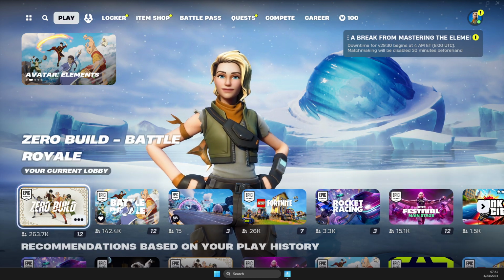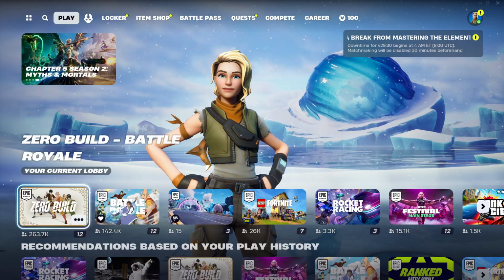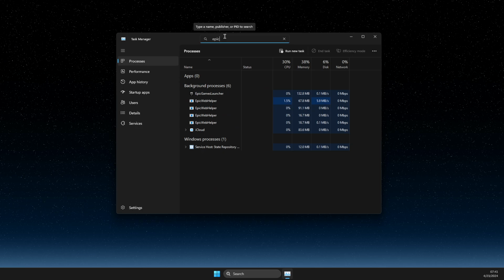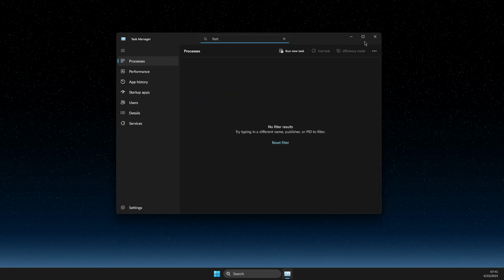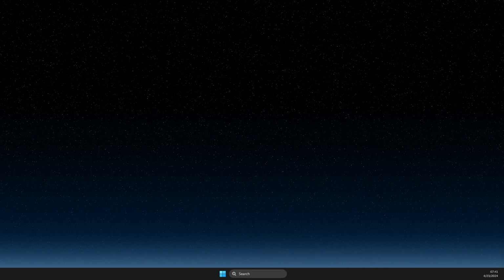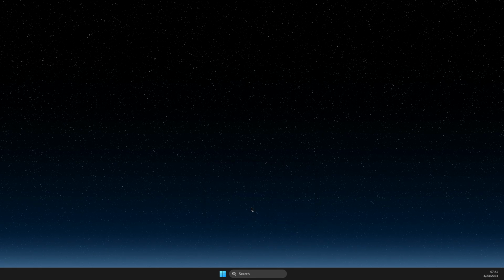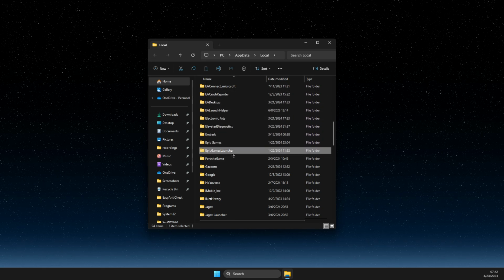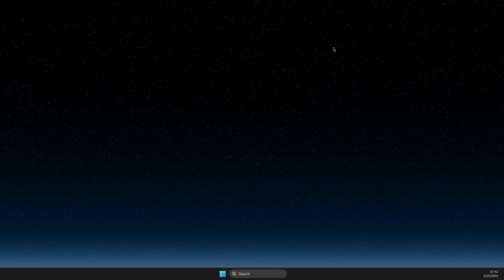Fix Fortnite LS-0013 Error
In this video I will show you how to Fix Fortnite LS 0013 Error It's really easy and it will take you less than a minute to do it!